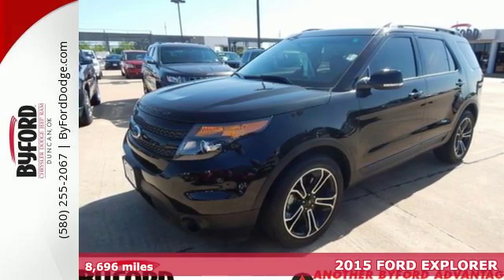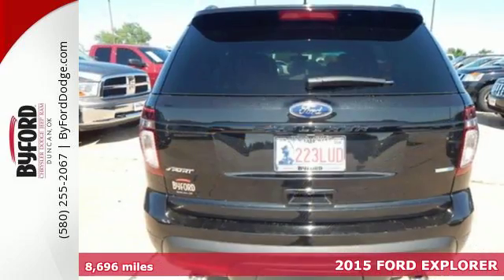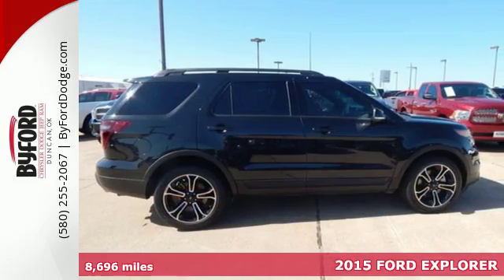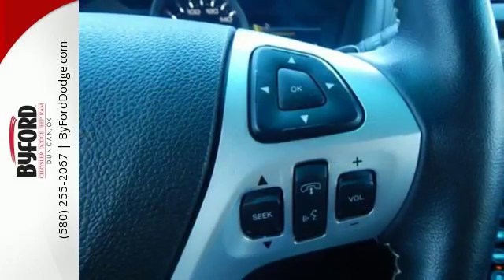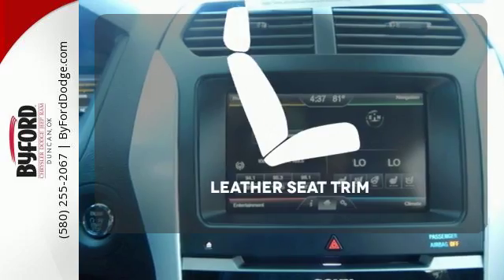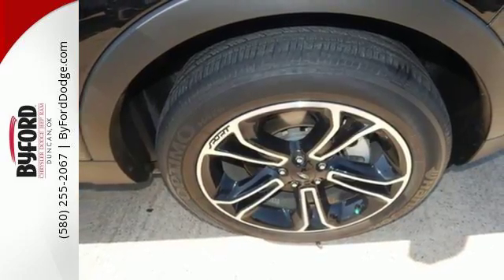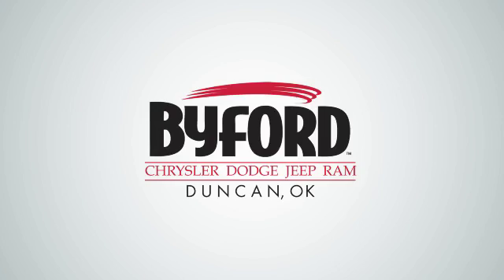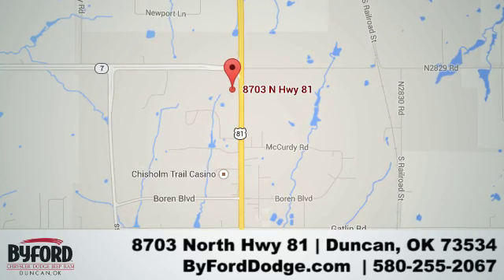Used 2015 FORD EXPLORER Duncan Lawton, OK GH177189A - SOLD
Year: 2015
Make: FORD
Model: EXPLORER
Trim: SPORT
Engine: 3.5 Liter 6 Cylinder
Transmission: Automatic
Color: Black
Interior: Black
Mileage: 8696
Stock #: GH177189A
VIN: 1FM5K8GT5FGC04979

Address:
8703 North Hwy 81